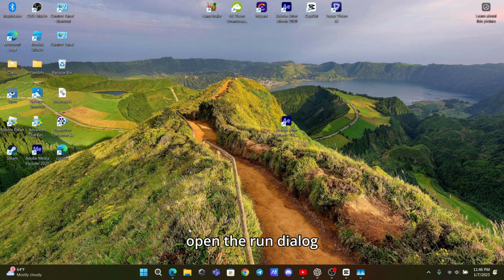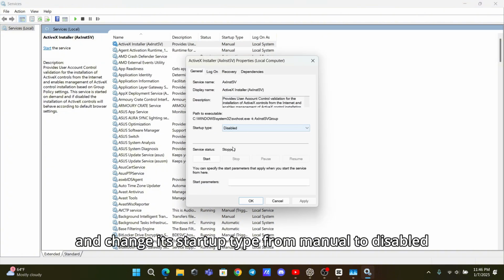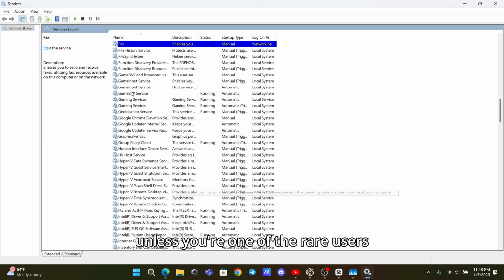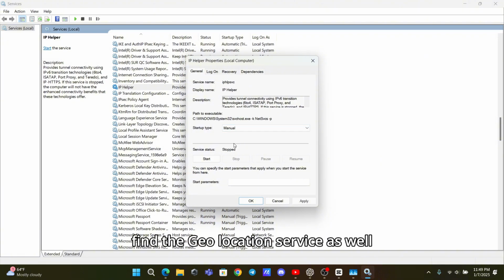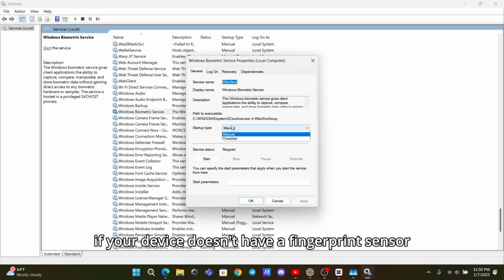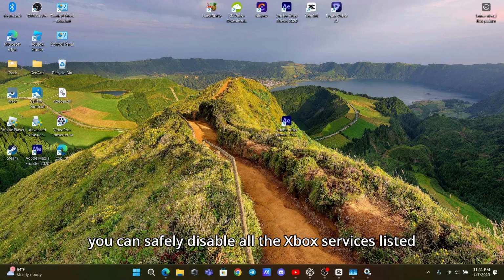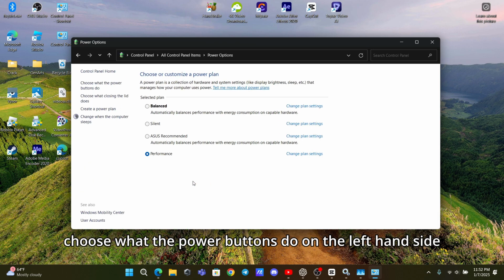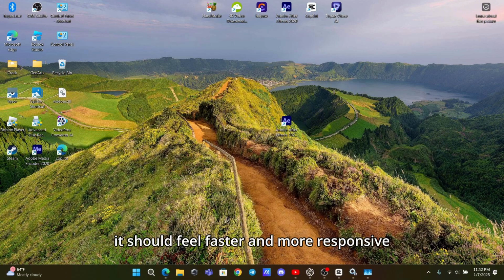Disable These WINDOWS 11 Features for a Super Fast Computer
Is your computer running slower than it should? Whether you have a low-end or high-end PC, unnecessary services and features running in the background can drain your system’s resources and slow it down.

In this video, I’ll show you how to disable these services and boost your PC’s performance without needing any special software or technical skills.

How to make PC faster Windows 11
How to clean up computer to run faster Windows 10
How to make PC faster Windows 10
How to clean up computer to run faster Windows 10 free
Speed up Windows 10 with one command
How to make PC faster using run
ReadyBoost Windows 10
Speed up my PC free
Super fast windows 11 download
Speed up Windows 11 with one command
Super fast windows 11 reddit
How to make Windows 11 faster for gaming
How to fix super fast windows 11
Speed up Windows 11 reddit
Debloat Windows 11
Speed up Windows 11 startup